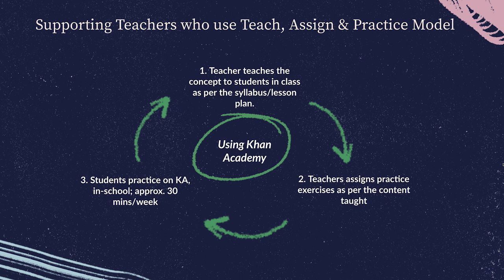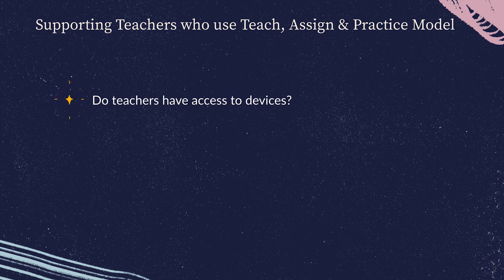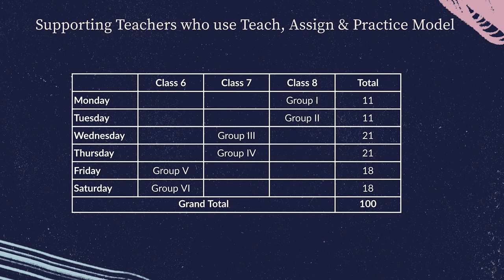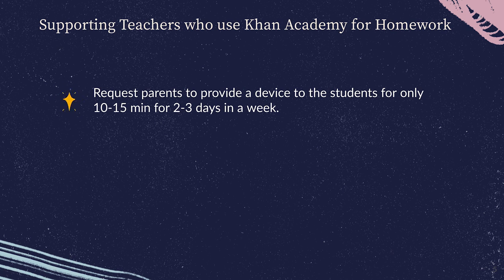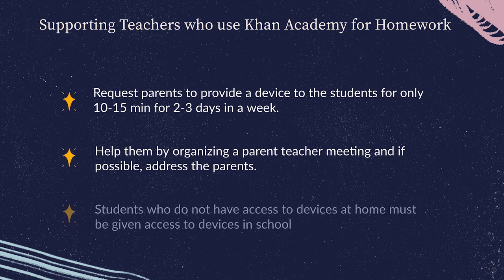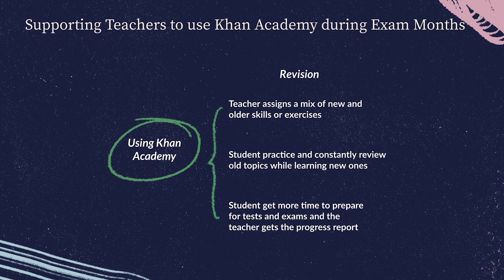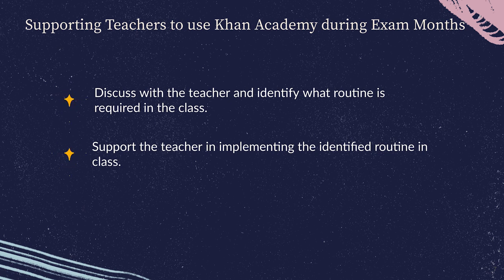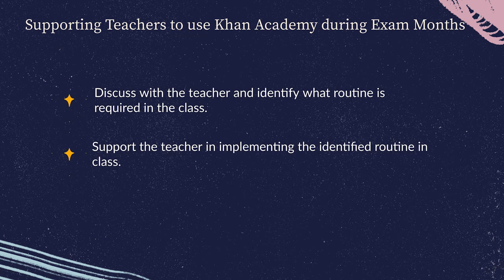Resources required to effectively use Khan Academy | Khan For Educators | Khan Academy India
This video will cover the resources required to effectively use Khan Academy in your schools.